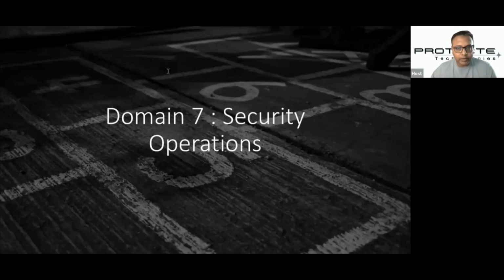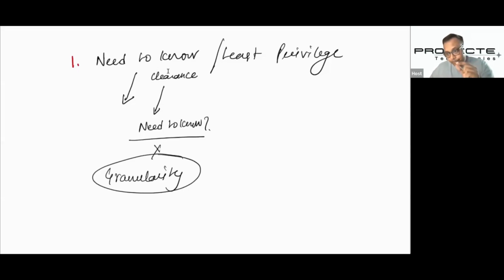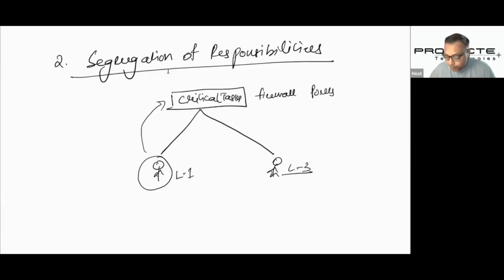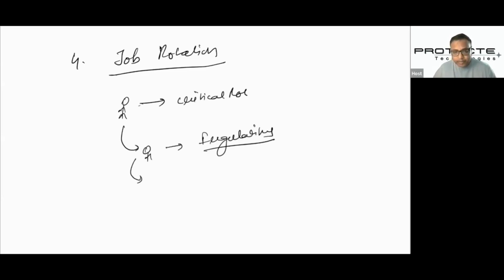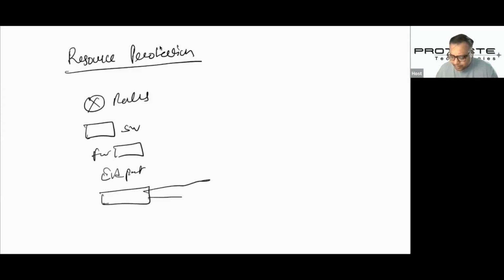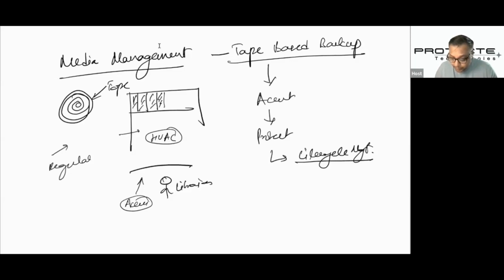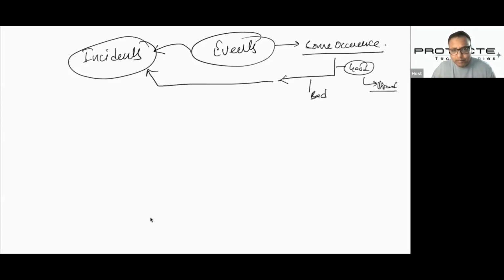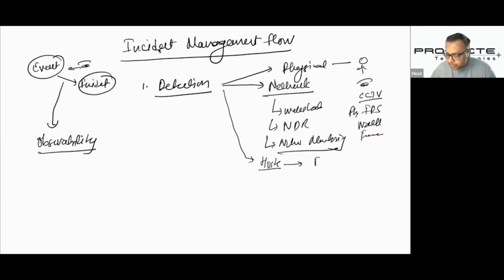CISSP Domain 7 | Least Privilege, Incident Management & More | Part 1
Join us in this CISSP Certification Live Class as we explore Domain 7 (Security Operations) – Part 1, covering essential security principles and management strategies.

✅ Principles of Need to Know & Least Privilege – How to enforce access control effectively.
✅ Segregation of Responsibilities – Minimizing risks by defining clear roles.
✅ Media Management – Best practices for handling and securing sensitive data.
✅ Incident Management Flow – Step-by-step process for responding to security incidents.

This session is tailored to enhance your CISSP exam preparation and strengthen your security operations expertise.